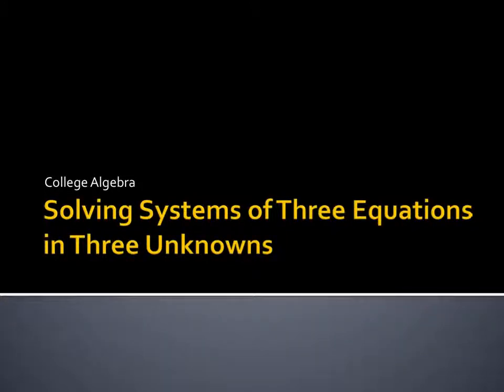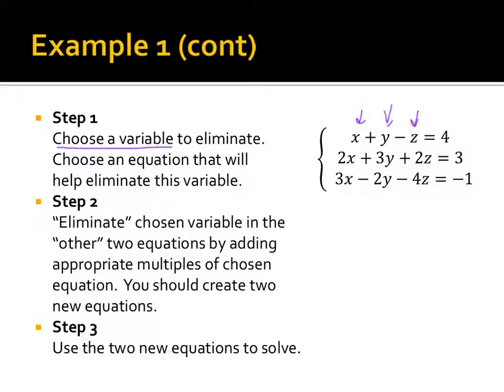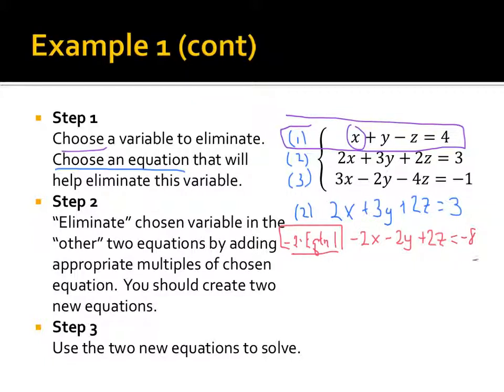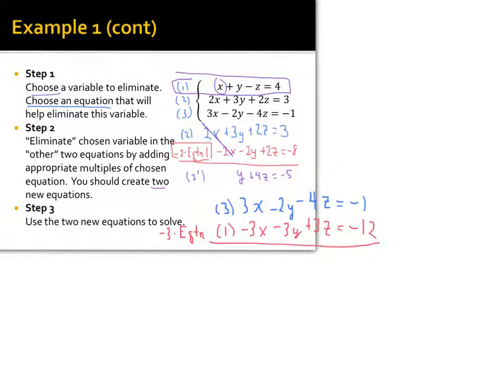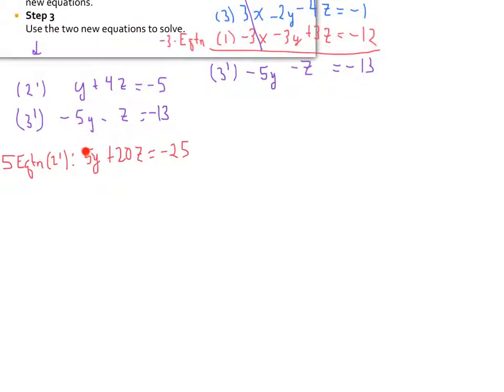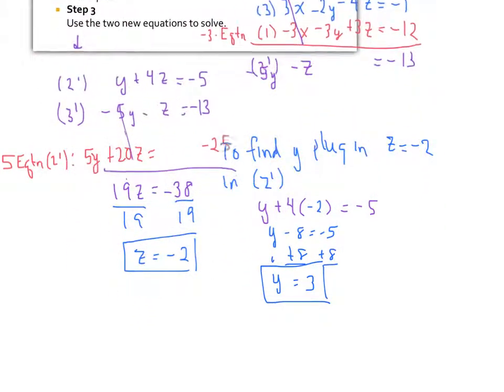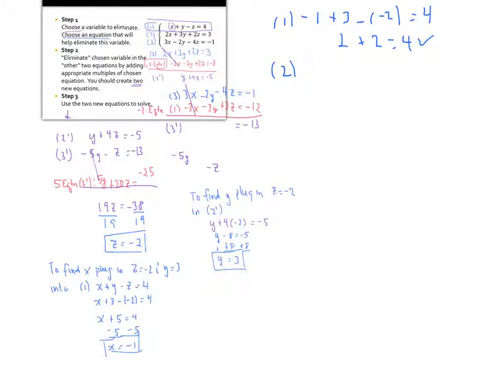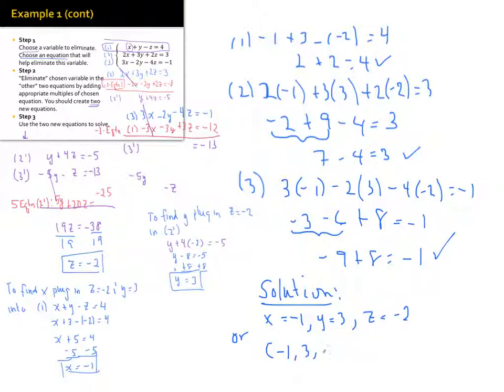Solving Systems of 3 Equations